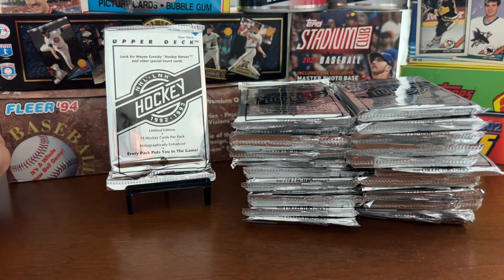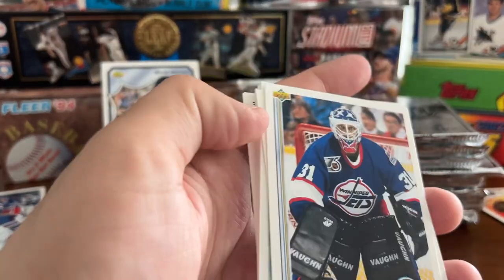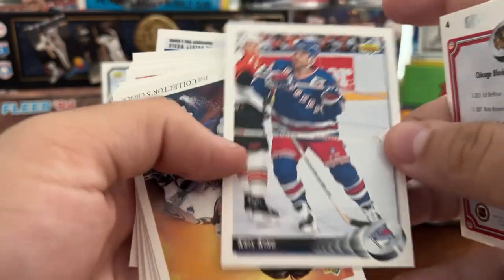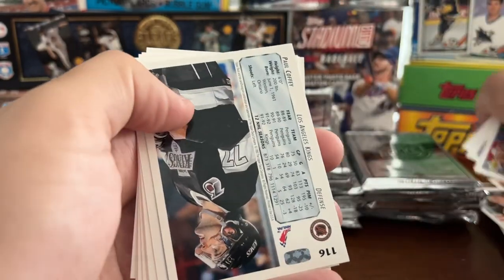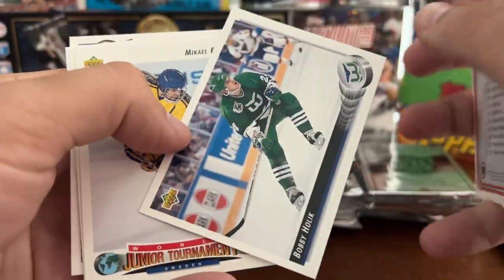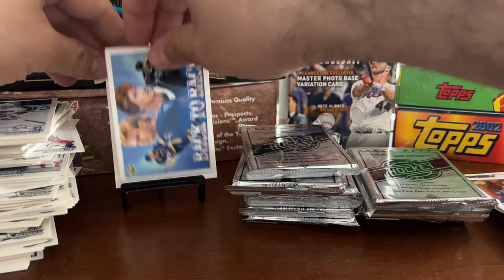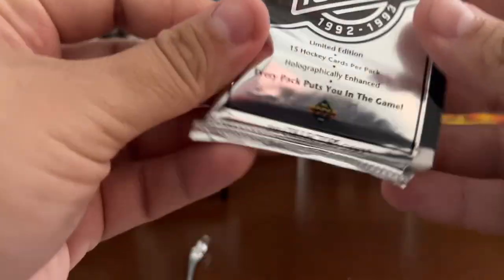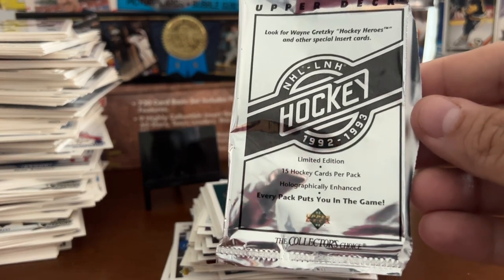1992-93 Upper Deck NHL Hockey Cards - Box Break - Lots of Gretzky Cards!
This week we go back to the ice, and open up 24 packs of 1992-93 Upper Deck NHL Lo Series!

We found 7 Wayne Gretzky cards in this break including two 1:18 Hockey Heroes insert cards.  We also found a 1:81 short print of Pavel Bure, and two 1:25 All-Rookie inserts. Not bad for a 24 pack break!

Plus we found a bunch of great cards of Hockey Hall of Famers - for $30, this was a very fun box break and a strong recommend for those of you looking for a low priced wax box.

-Waybacksportscards